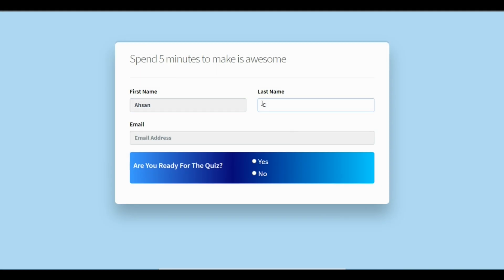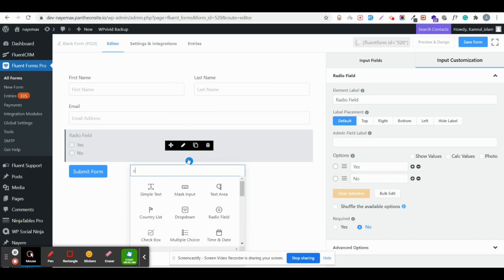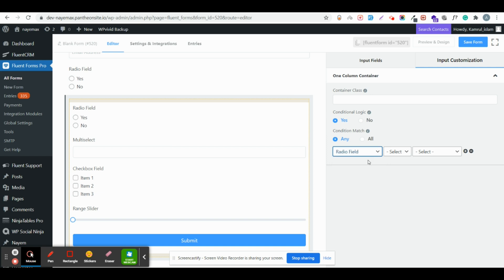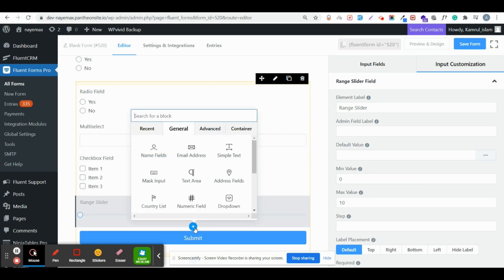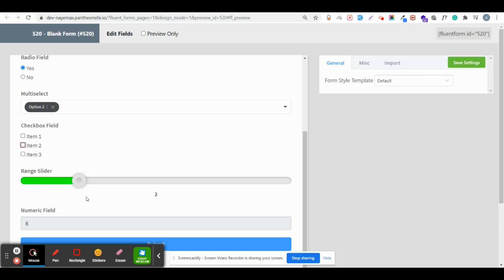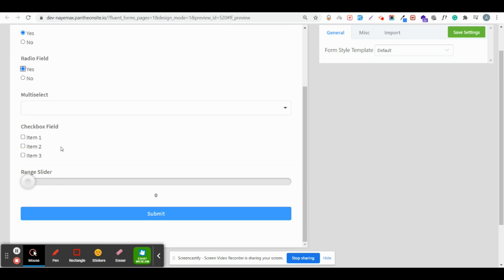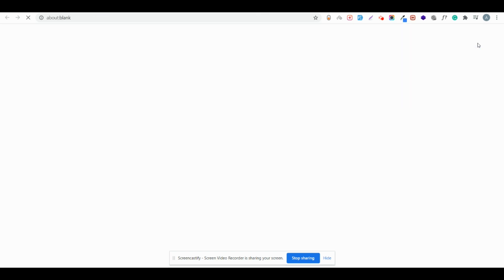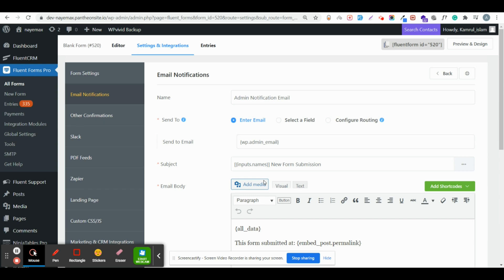How to create quiz form using Fluent Forms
In this video, I have shown how you can create a quiz form using Fluent Forms.
To get the design that I have shown to the entry, it needed a few custom codes.